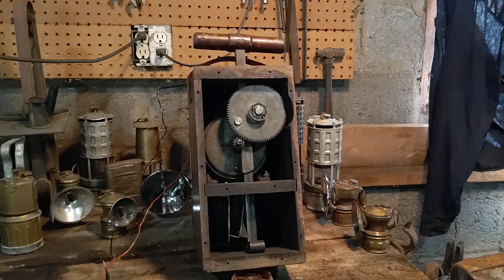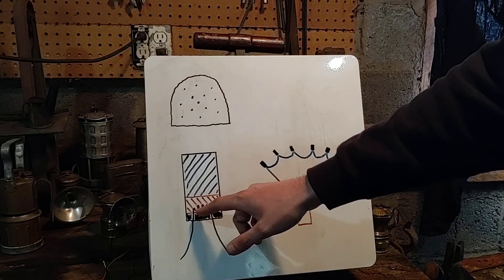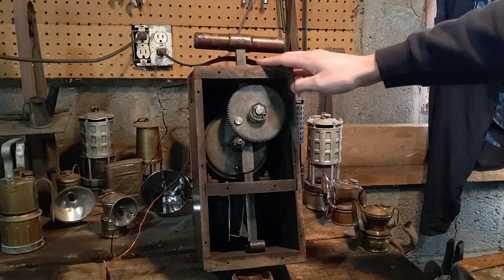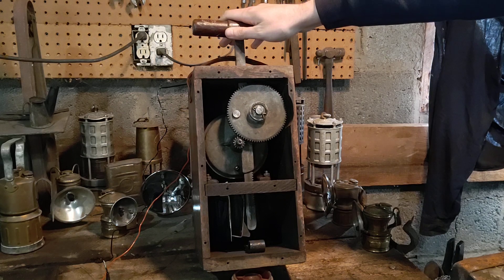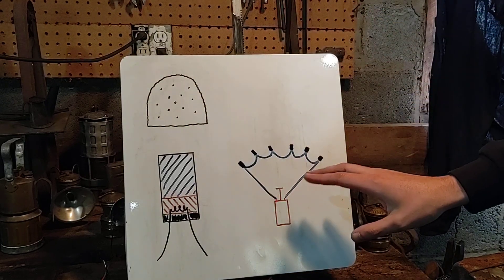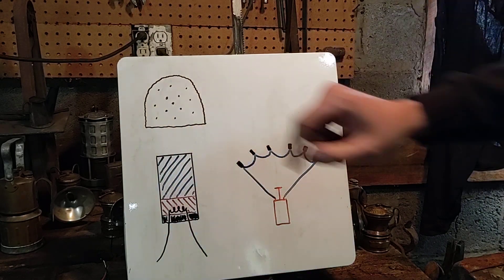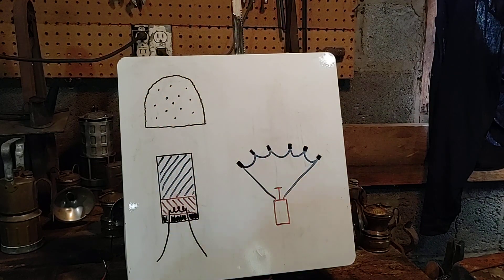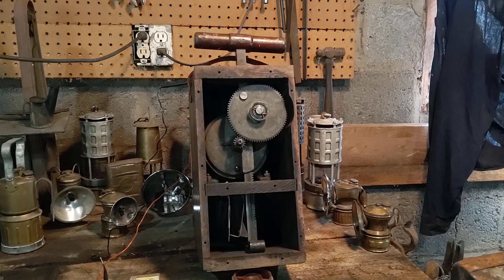Electric Blasting Machine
The introduction to the function and use of and electric blasting machine.